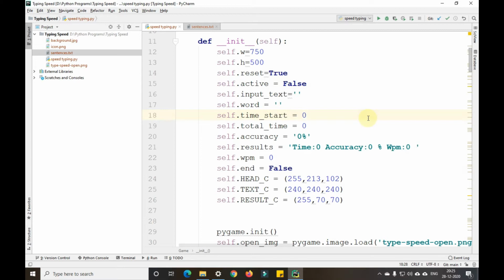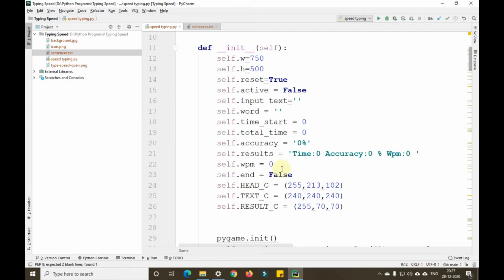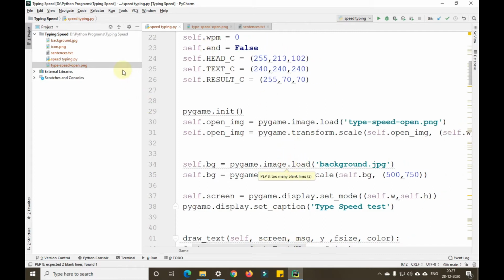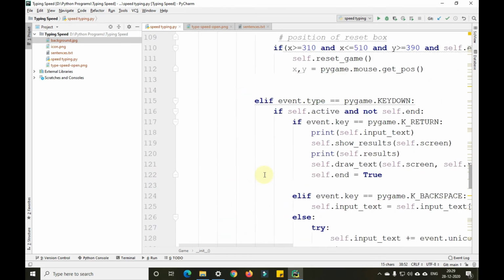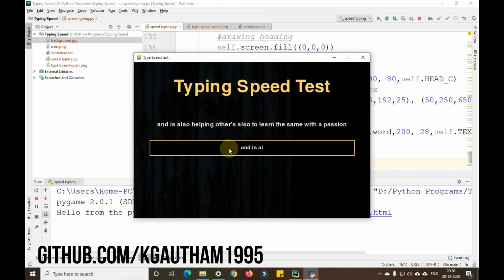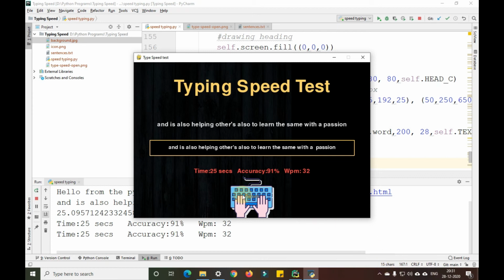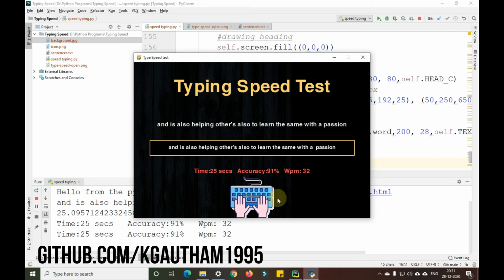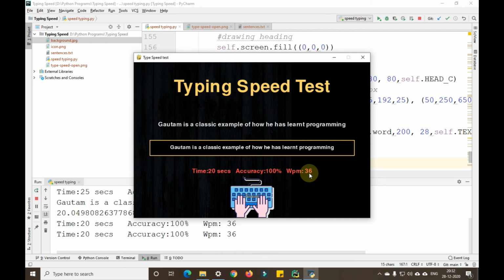Typing test project in python | 111 Day code Challenge | Programming with Gautam